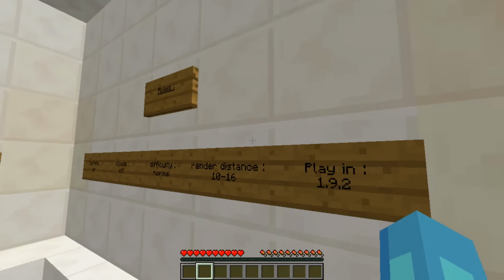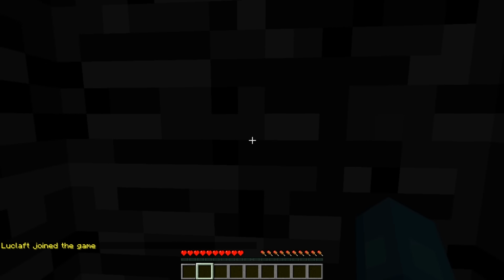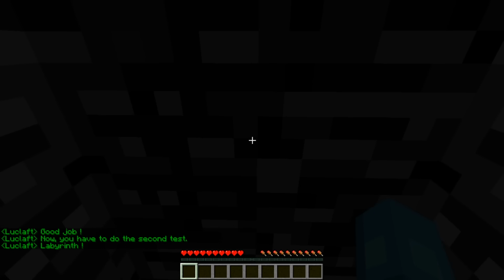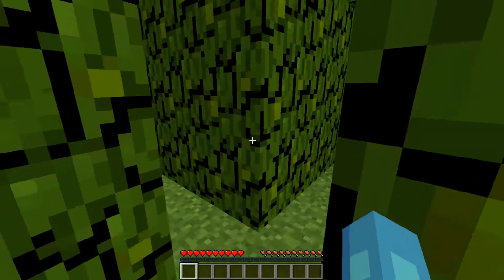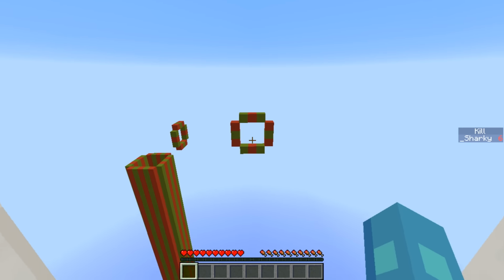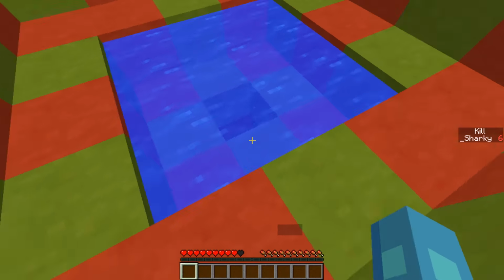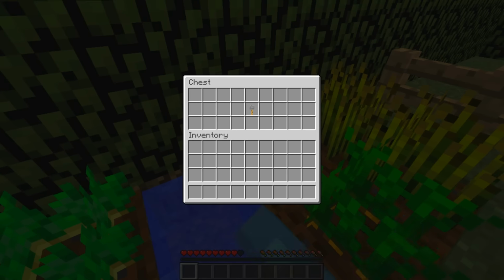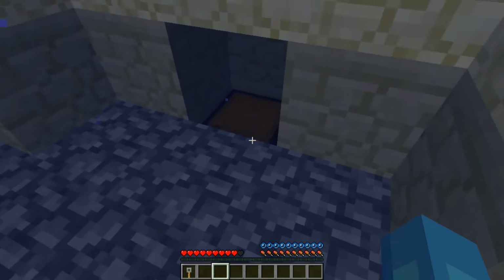Minecraft - TED THE MYSTERIOUS PIG!!